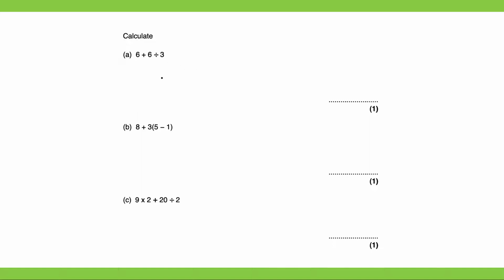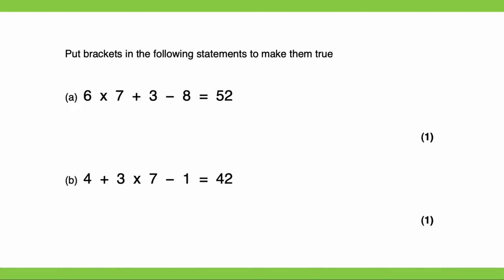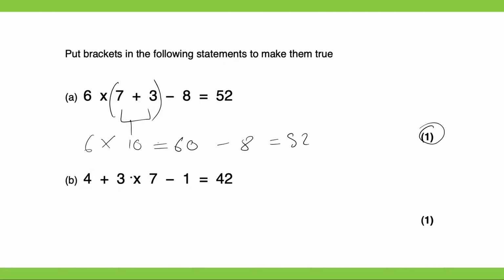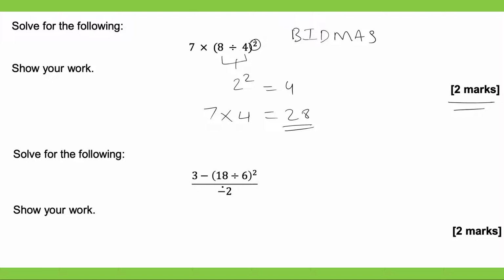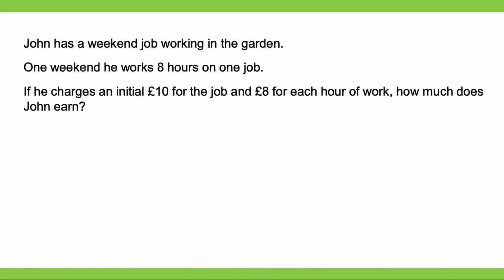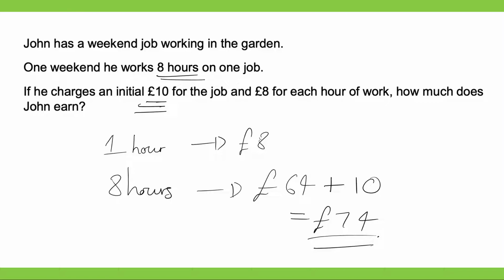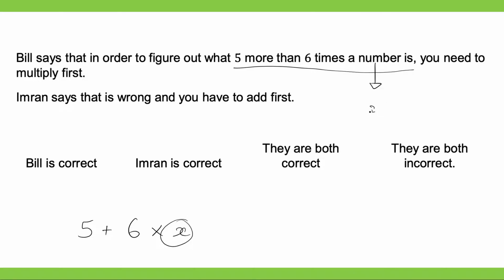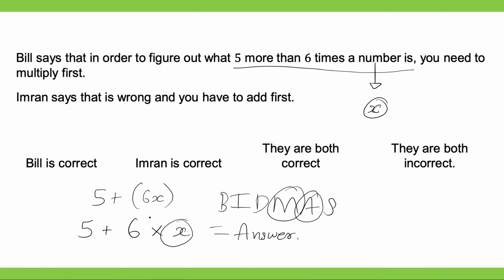GCSE Maths: Types of Numbers and BIDMAS Exam Questions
In this video, we look at putting our understanding into action by looking at some exam questions related to Types of Numbers and BIDMAS. We look at how students can achieve best possible marks on each question.